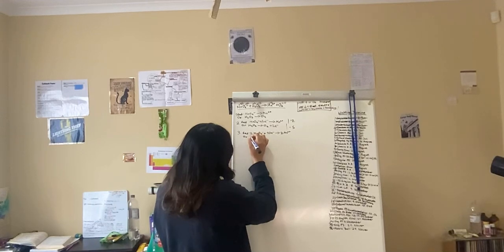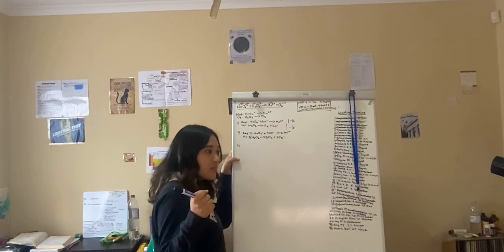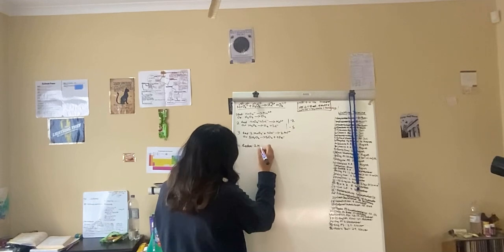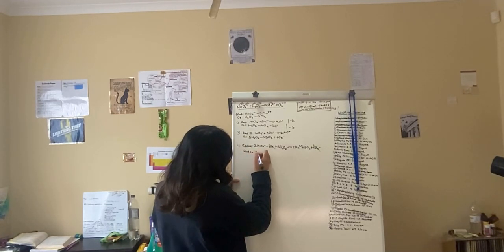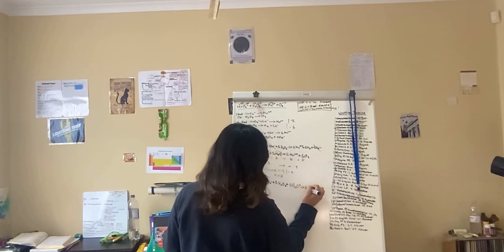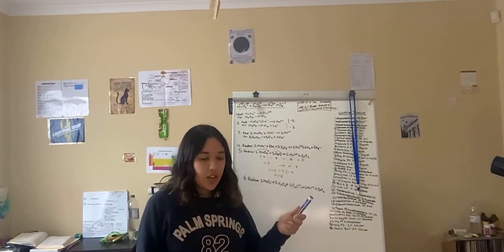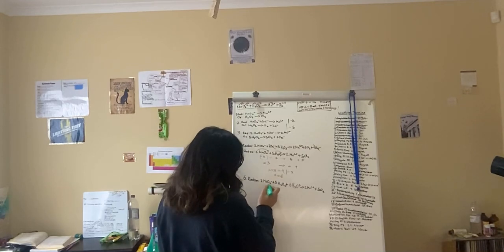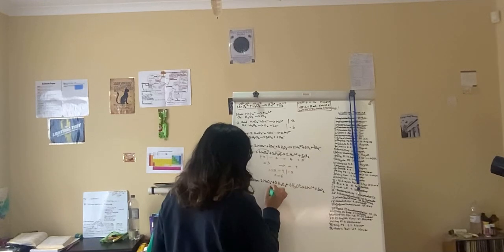Erklärungsvideo: Redoxgleichungen mit System | Auf Denglisch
Manchmal vergesse ich wie ich das machen muss also dieses Video ist eher für mich aber hoffentlich hilft es euch auch falls ihr es braucht.
Wenn ihr [oder reminder to future me] noch andere Fragen zu Mathe, Physik oder Chemie habt, dann schaut den Kanal an von @bieso-mathe-physik3546 der im video erwähnt wird